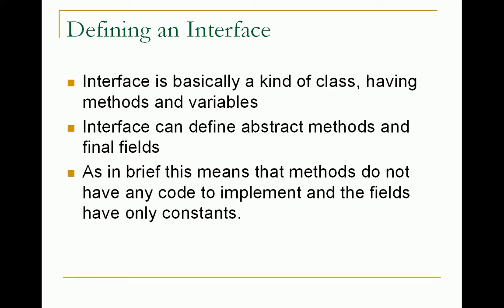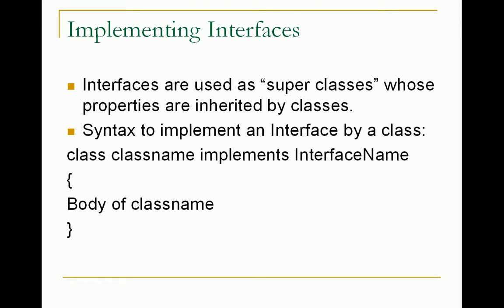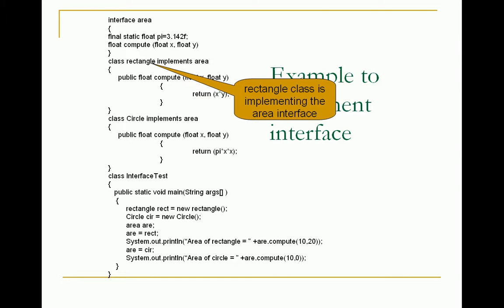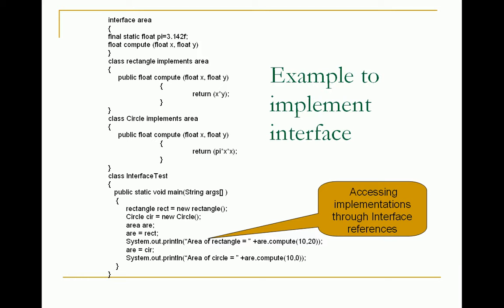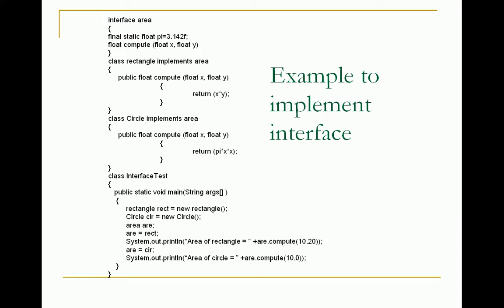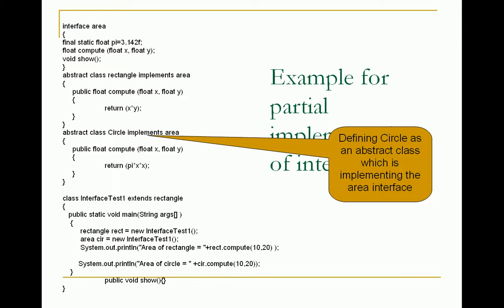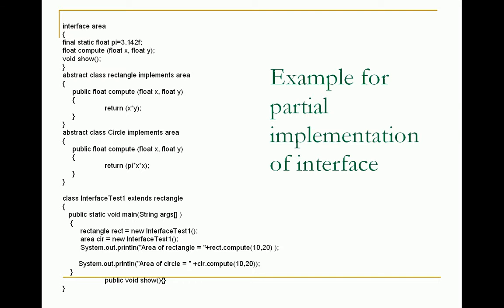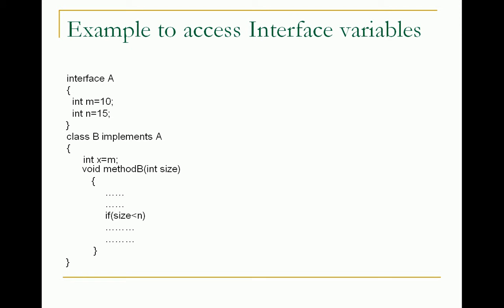interface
for easy to learn